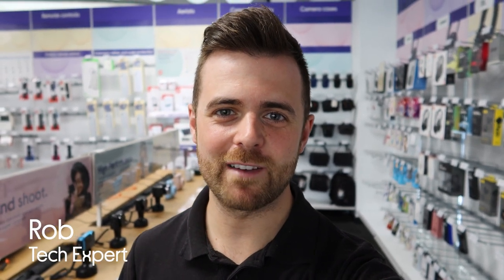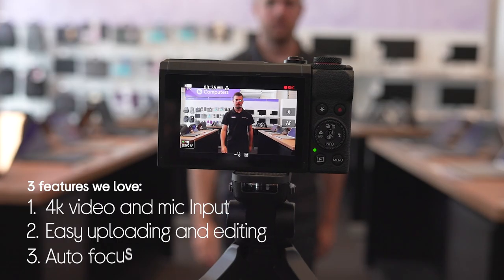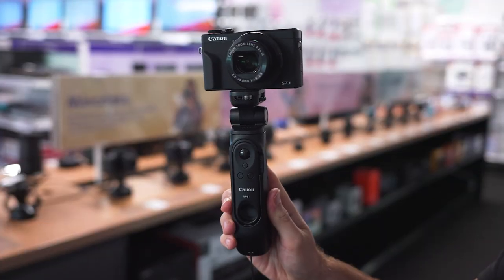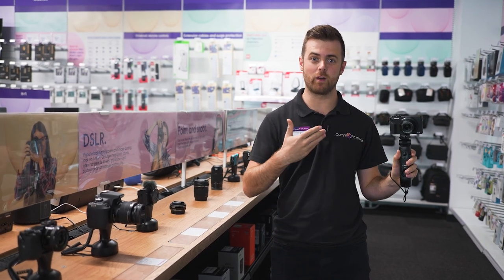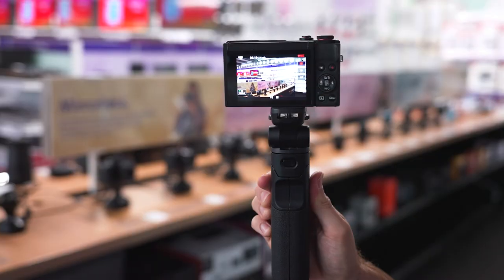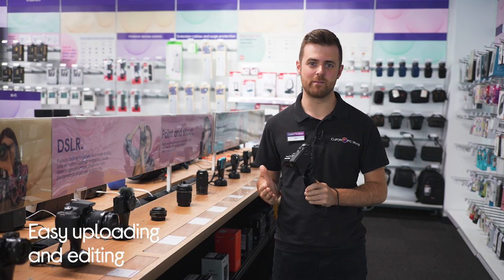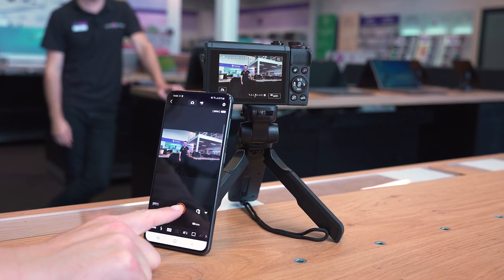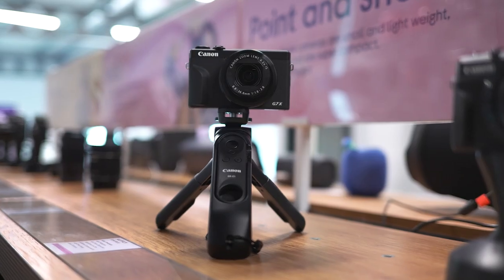Canon PowerShot G7 X MK III Vlogging Kit - Featured Tech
SHOP the Canon PowerShot G7 X MK III Compact Camera Vlogging Kit

We talk you through the three things we love about Canon's vlogging kit from its 4k video and mic input, how easy it is to upload and edit content and its audio focus function.